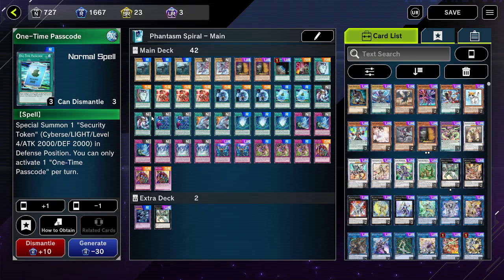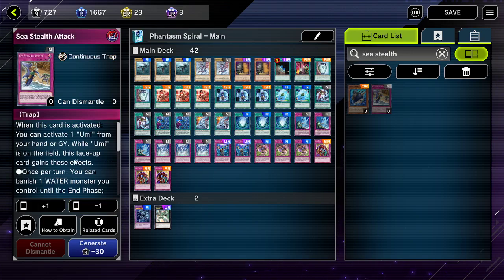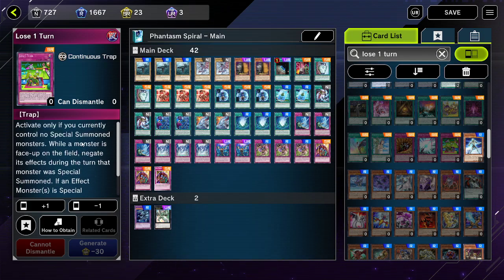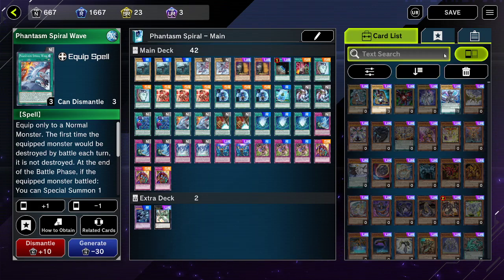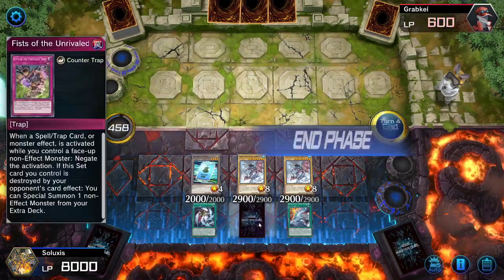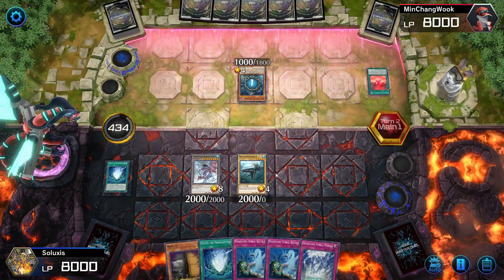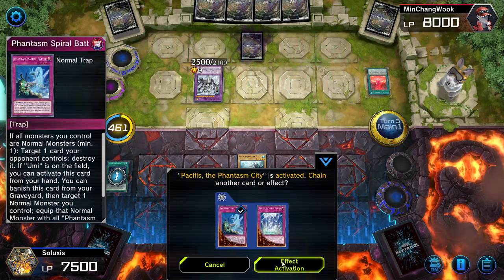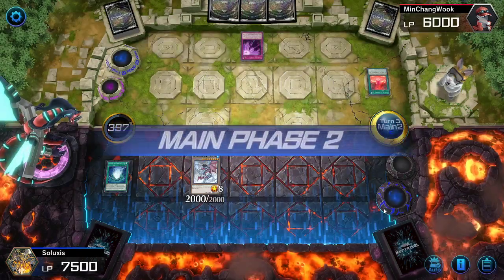YOU NEED TO MAKE PHANTASM SPIRAL IN MASTER DUEL! | Control/OTK deck with no UR/SR cards!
This is the second video about Phantasm Spiral, a deck in master duel that has no UR/SR cards in the core. You can easily customize it to fit different playstyles, and tech in most staples that you have from other decks.